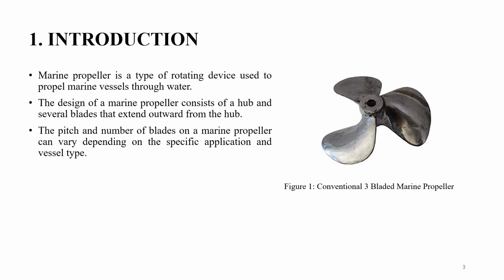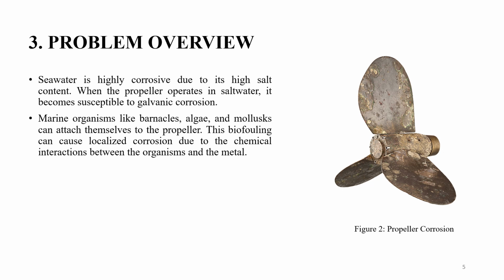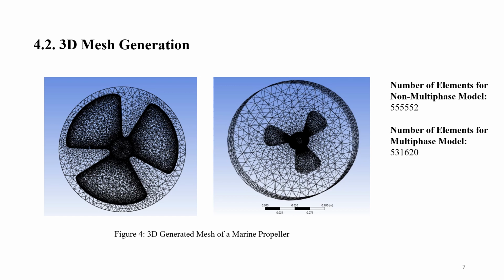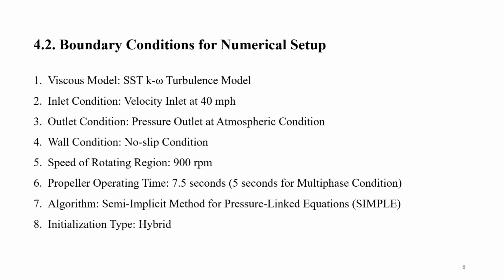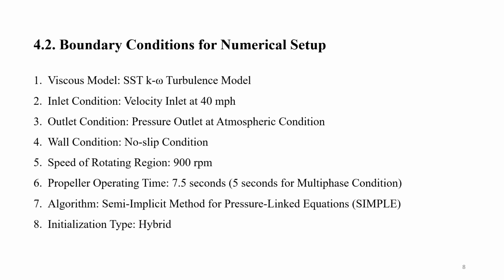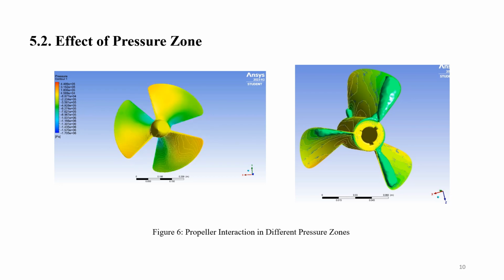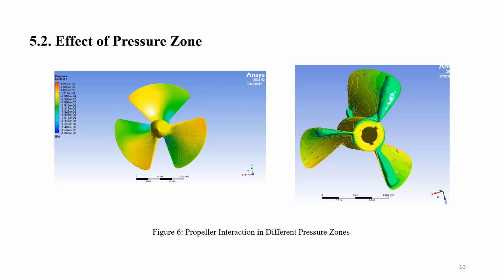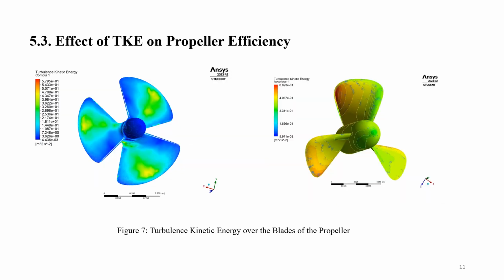Analyzing the Characteristics of Cavitation and Energy Efficiency on a Marine Propeller